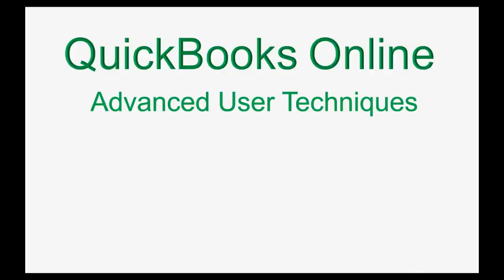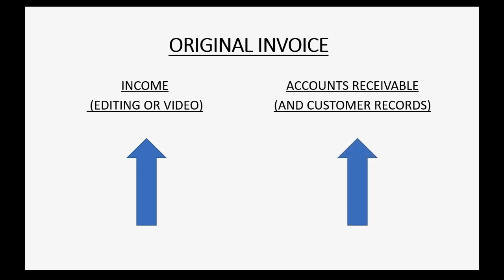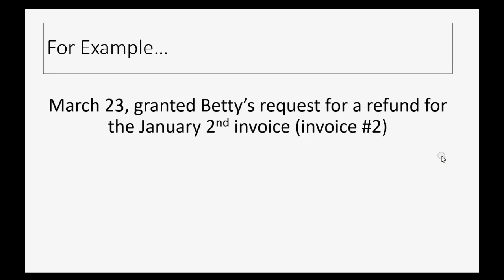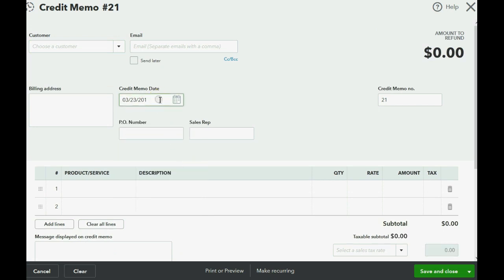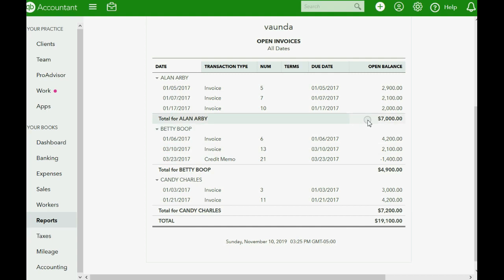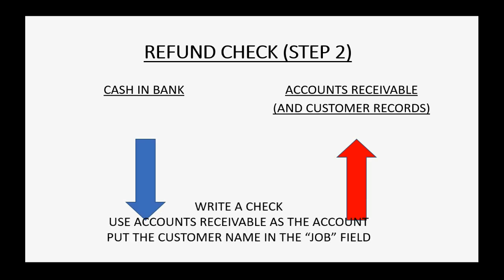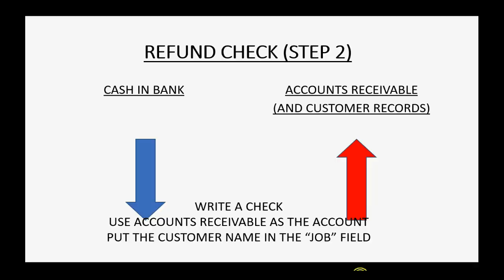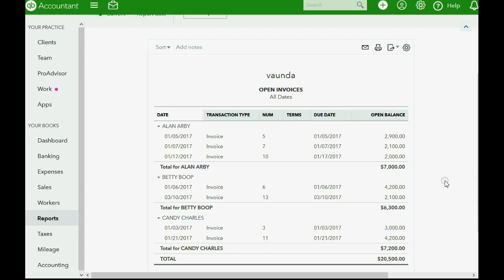QuickBooks Online Refunding A Paid Invoice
This Learn QuickBooks Online video training tutorial will show you how you can record a refund that you will pay to your customer for an invoice that has already been paid. You can not make a refund receipt. You must instead make a credit memo and then write a check to pay the negative balance of the customer